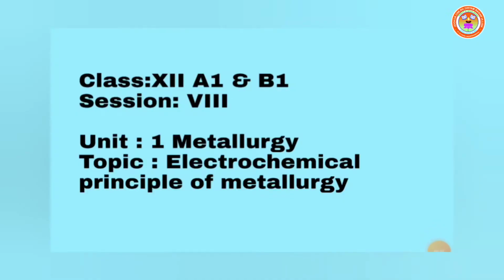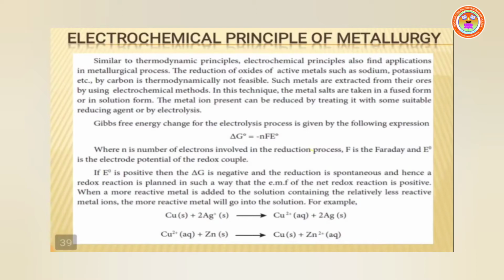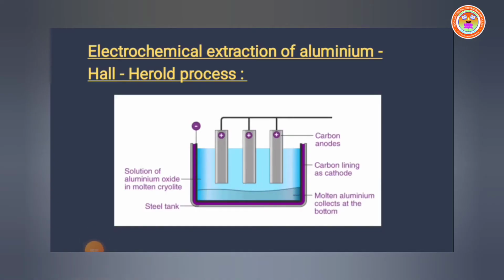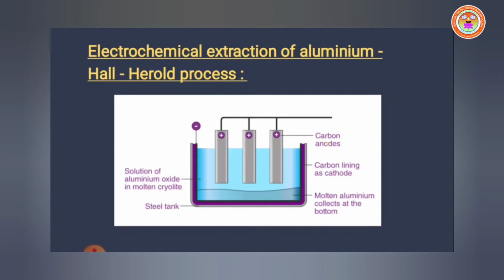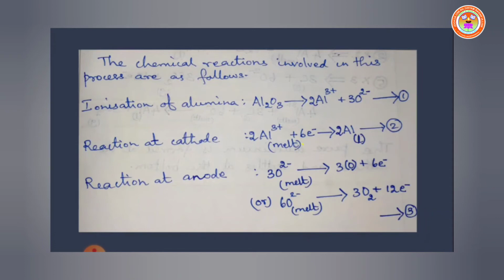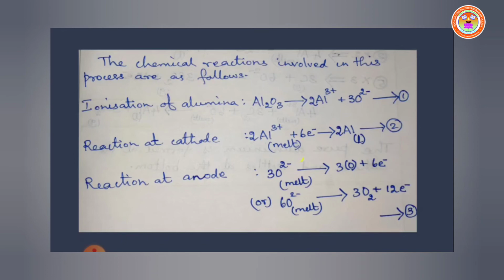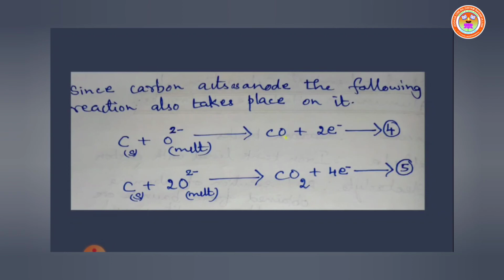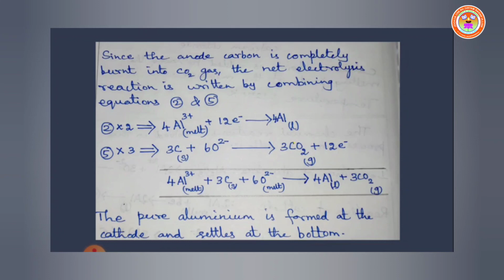STD XII CHEMISTRY UNIT-1 SESSION VIII (ELECTROCHEMICAL PRINCIPLE OF METALLURGY)